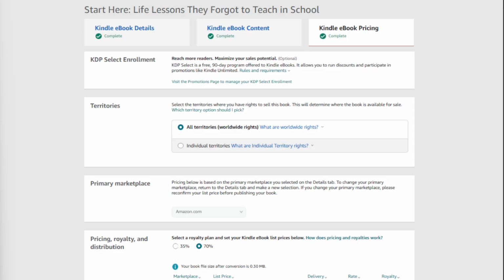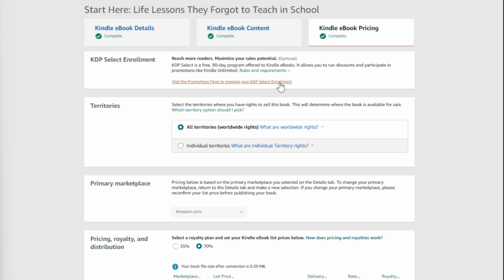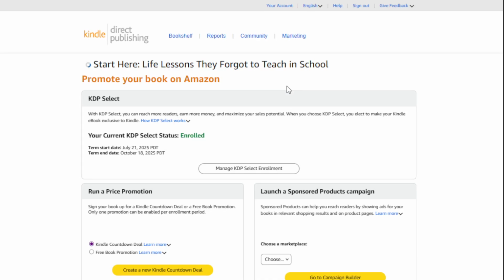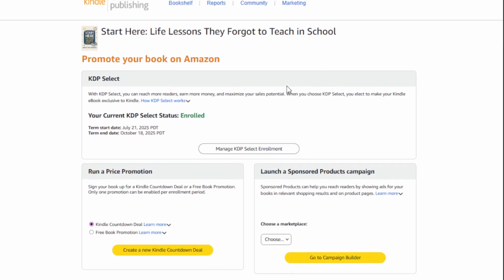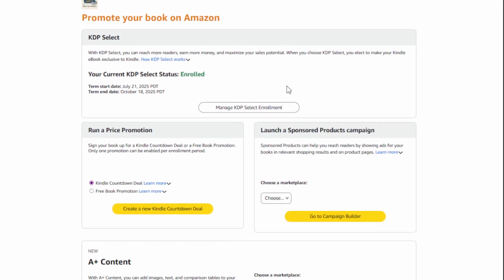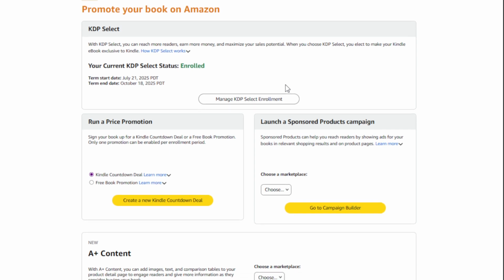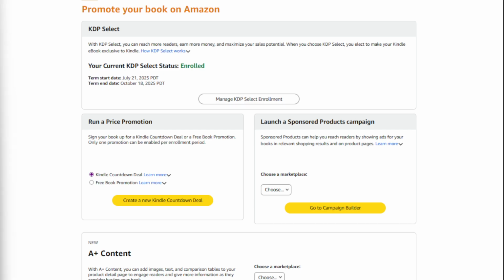How to Enroll in Kindle Unlimited on KDP – KDP Tutorial for Beginners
In today's video, I'm going to teach you how to enroll in Kindle Unlimited on KDP, even if you're just starting your publishing journey. Kindle Unlimited is a fantastic platform for reaching a wide audience of avid readers who love discovering new books every month. By enrolling your book, you can tap into this community and earn royalties for every page read. So, let's dive right in and break down the entire process for you.

To begin, the first thing you need to do is enroll your book in KDP Select. This is an essential step because Kindle Unlimited is part of the KDP Select program. When you're setting up your book in Kindle Direct Publishing, you'll come across an option to enroll it in KDP Select. By choosing to opt into KDP Select, you are also opting into Kindle Unlimited automatically. This means that your book will be available to a vast number of Kindle Unlimited subscribers without any extra steps on your part. It's that straightforward.

Once you've enrolled in KDP Select, your book will be included in Kindle Unlimited automatically. There's nothing more you need to do to get your book onto this platform. Just a note here: while you're part of KDP Select, your ebook must be exclusive to Kindle, so you can't distribute it on any other platform during the enrollment period. This exclusivity is what allows Kindle Unlimited readers to access your book seamlessly.

With your book now part of Kindle Unlimited, it becomes available to all subscribers. These avid readers have access to your work, along with thousands of other great titles, as part of their membership perks. Essentially, they don't need to make a separate purchase to start diving into your content. And here's a little tip: make sure your book cover and description are enticing and informative, as these elements can help attract more readers to your work.

Finally, let's talk about the rewards. One of the significant benefits of having your book in Kindle Unlimited is earning royalties based on the number of pages read. It's a different model from a traditional sale, but it's quite rewarding. As subscribers read through your book, you earn a portion of the KDP Select Global Fund. The more pages that get turned, the more you earn.

In summary, enrolling in Kindle Unlimited through KDP Select is a straightforward process that opens up new avenues for reaching readers and earning royalties. Just remember that by enrolling in KDP Select, you are opting into Kindle Unlimited automatically, making your book accessible to subscribers and allowing you to earn based on pages read. By following these steps and understanding the benefits, you can effectively leverage Kindle Unlimited to grow your readership and maximize your earnings.